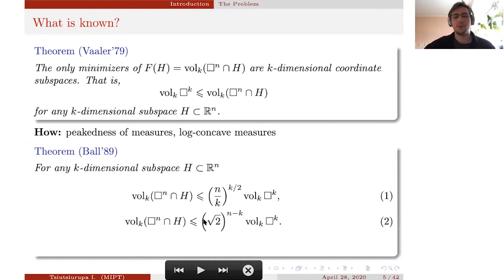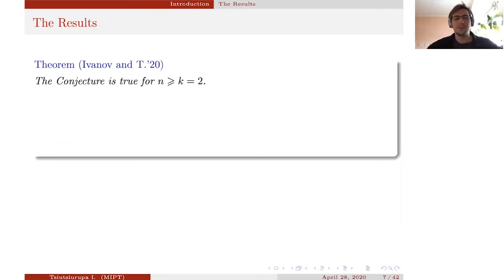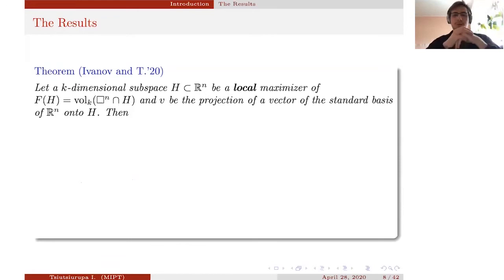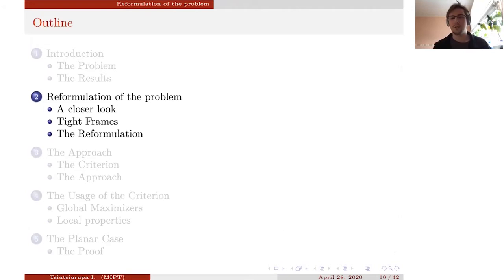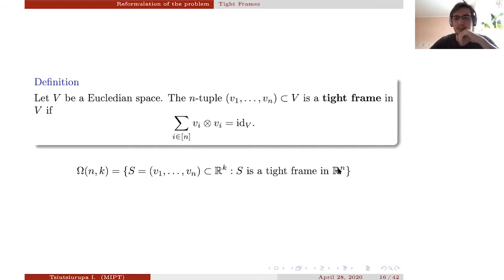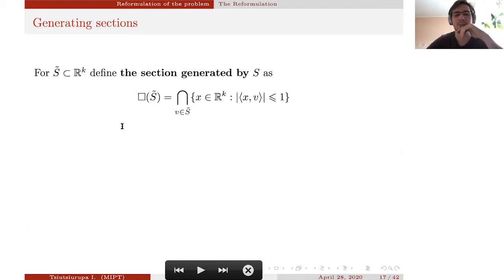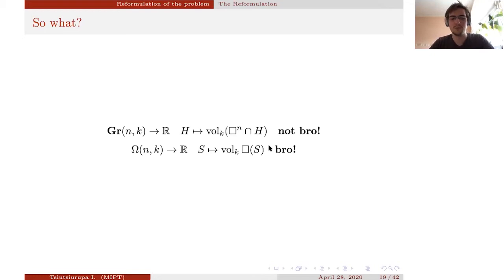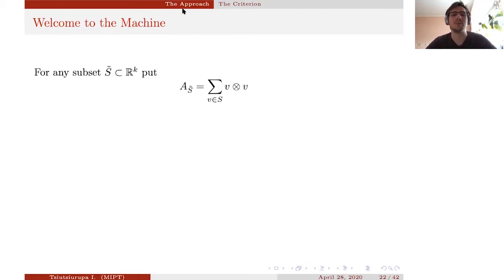Igor Tsiutsiurupa "On the Volumes of Sections of the Cube"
The member of the laboratory and master student Igor Tsiutsiurupa gave the talk  "On the Volumes of Sections of the Cube", April 28, 2020. Here is the recording of the talk.

Abstract:
It is widely known that a k-dimensional convex centrally symmetric polytope is affine equivalent to a central section of a higher dimensional cube. It is convenient to consider the sections of the cube as a classical position of the convex centrally symmetric polytopes. Therefore, the problems related to the volume of such polytopes are connected with the volume of the sections of the cube.

The classical result is the Vaaler theorem (1997), which says that the minimal volume of a k-dimensional section of the n-cube is that of k-cube. In 1986, Ball obtained the upper bound on the volume of a k-dimensional section which is tight whenever k divides n or n is at most 2k.

We show how the problem of finding the k-dimensional section of the maximal volume can be stated in linear algebraic terms that reduce the problem to perturbations of polytopes.

We will discuss simple algebraic conditions that rise as part of this approach. We find the maximal volume of a planar section of the n-cube for n more than 2.